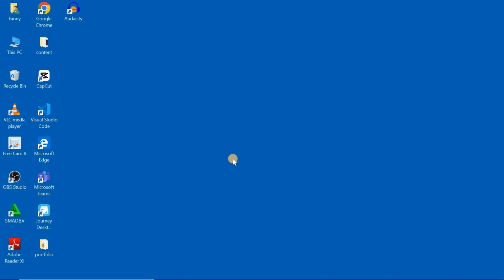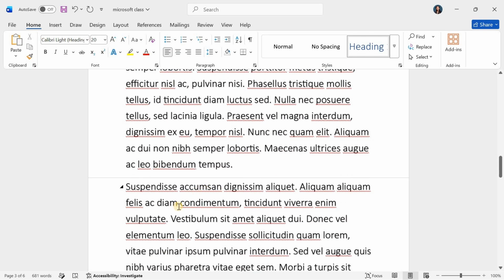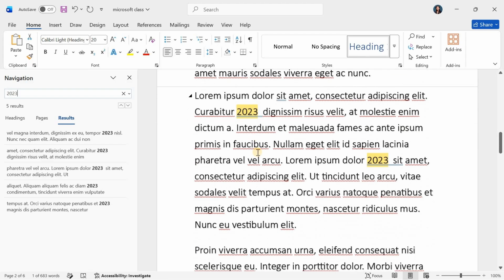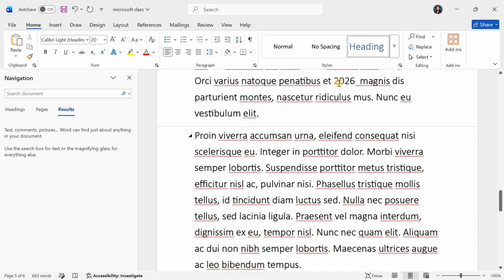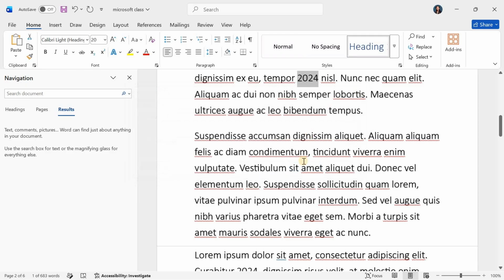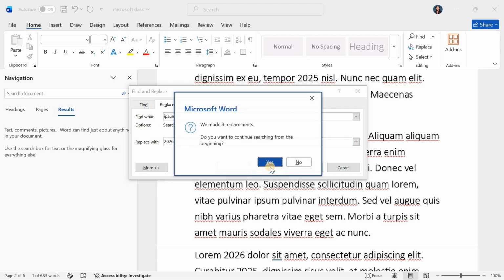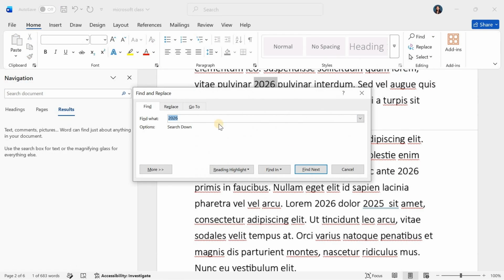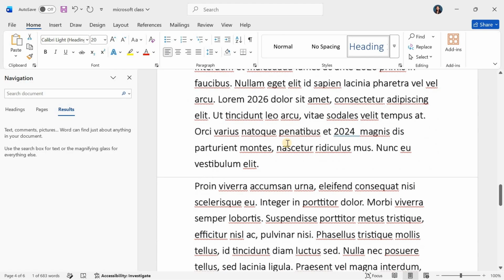How to Find and Replace Text Quickly in Microsoft Word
Need to update text throughout your Microsoft Word document? In this quick tutorial, you'll learn how to use the "Find and Replace" feature in Microsoft Word to instantly locate and replace words, phrases, or formatting changes across your document.

✅ Learn how to:
• Open the Find and Replace tool
• Find specific words or phrases
• Replace text one instance at a time
• Replace all occurrences at once
• Use advanced search options for more accurate results

Whether you're editing reports, assignments, letters, or business documents, this time-saving feature will make your work much easier.

📌 Microsoft Word Tips & Tutorials
👍 Like this video if it helped you